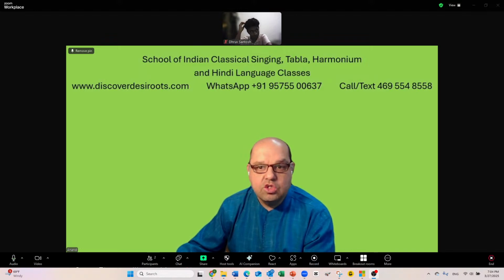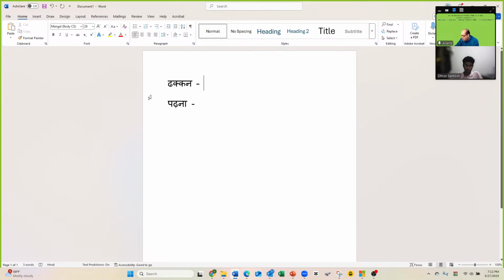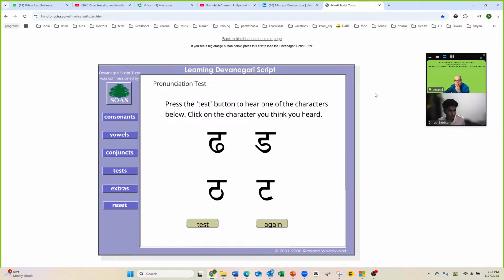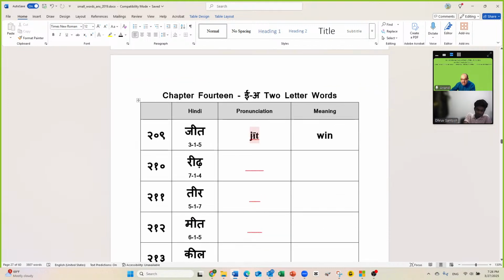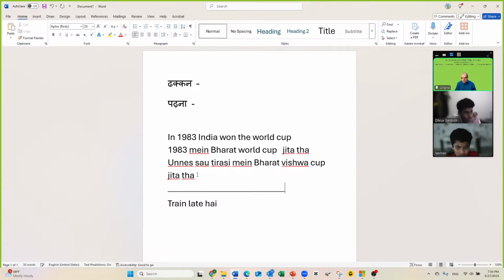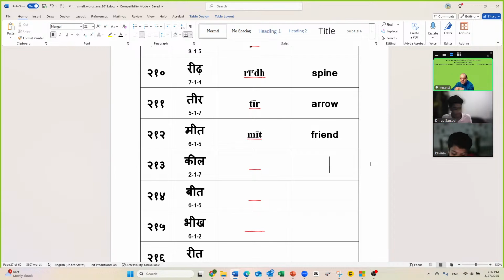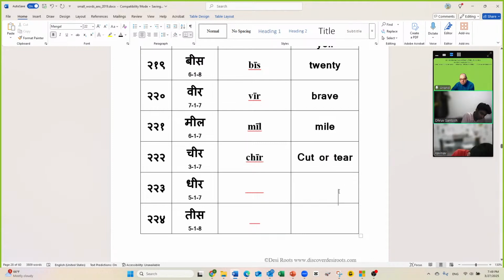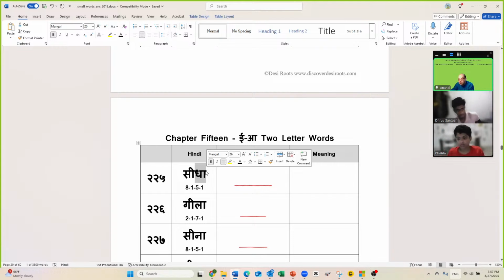Leverage AI to Learn Hindi - March 27th 2025